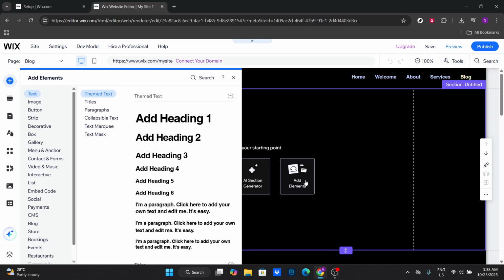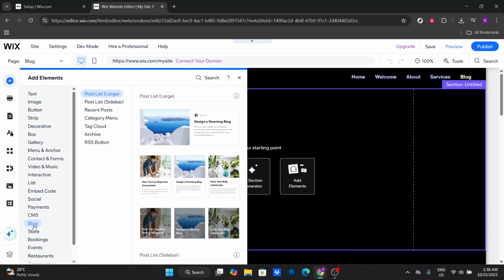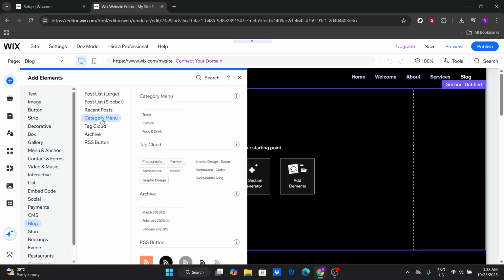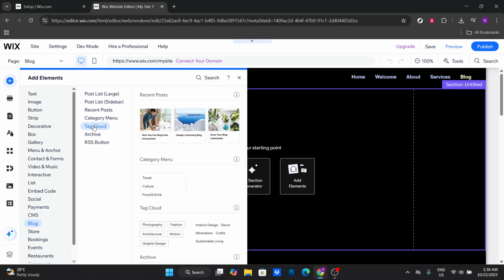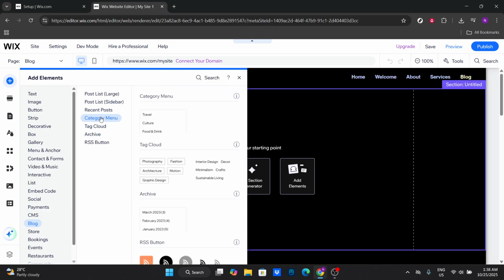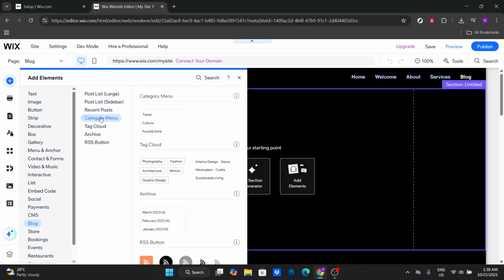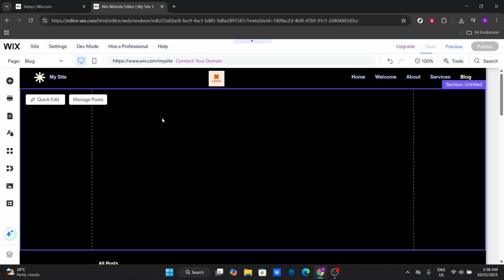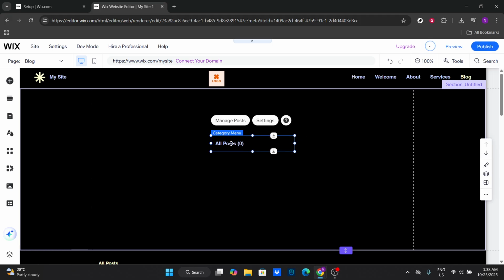How To Add Category Menu In Wix | 2026 | Step by Step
Learn how to add a category menu to your Wix website in this 2025 tutorial. We’ll show you how to create dropdown categories, link pages, and improve navigation for visitors.